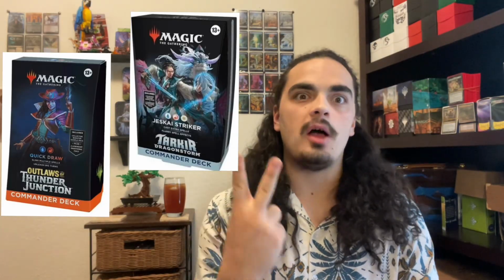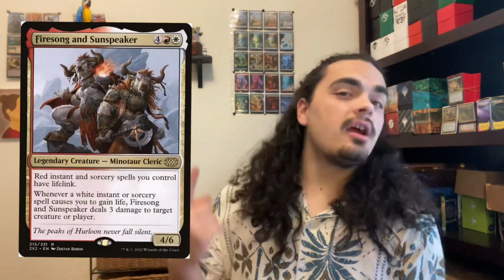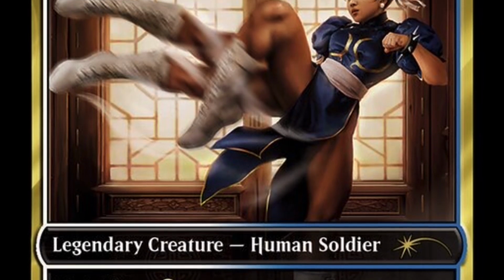How to build spell slinger in commander | #10